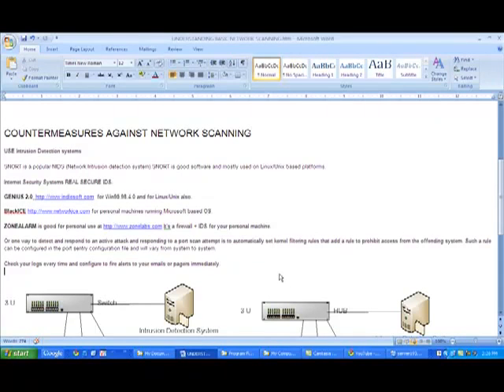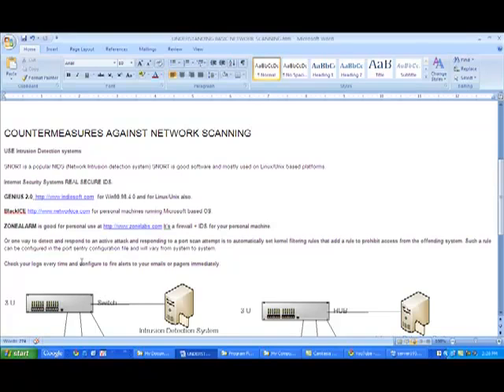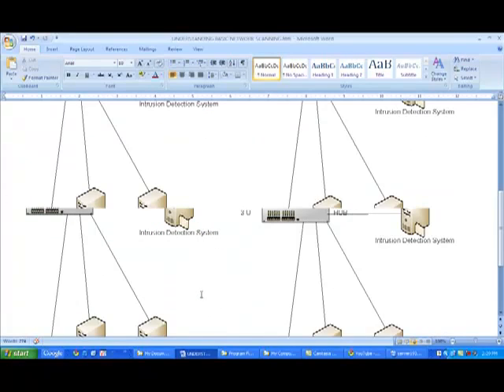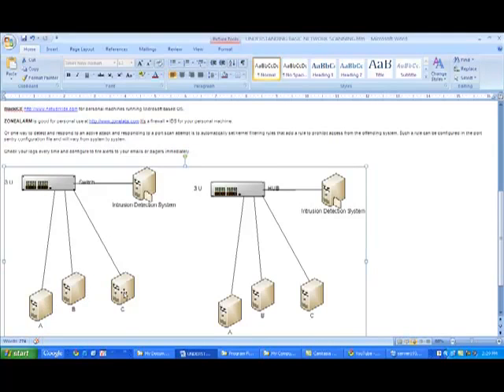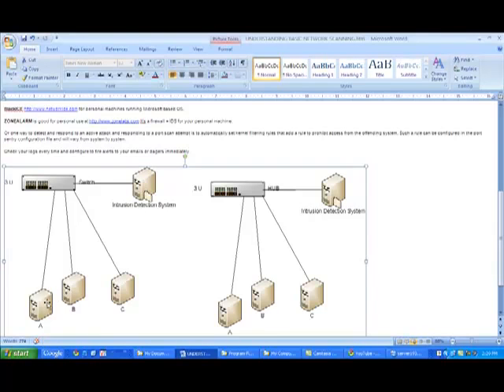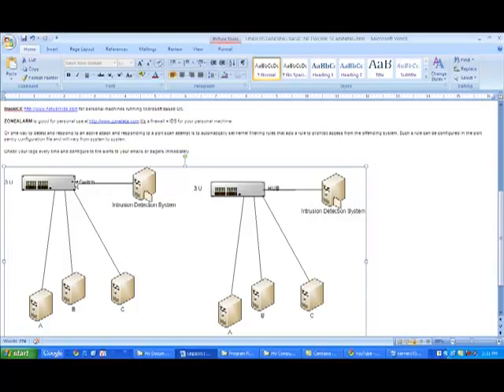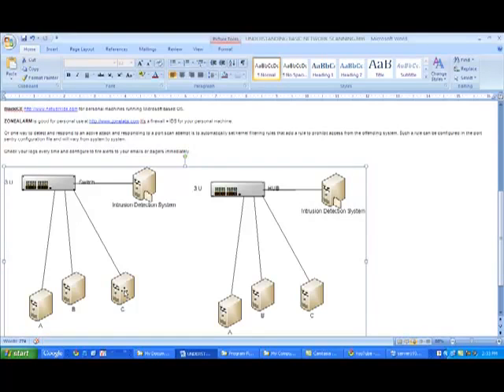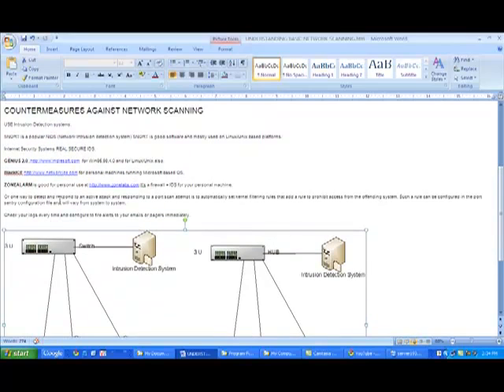Understanding Intrusion Detection System (IDS)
Understanding Intrusion Detection System

Uploader: TigerHATSecurity.